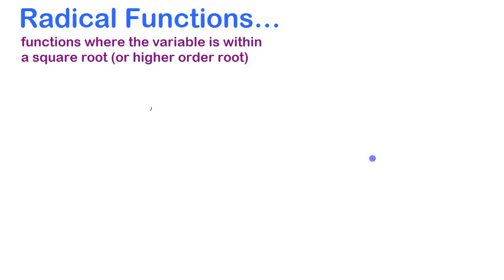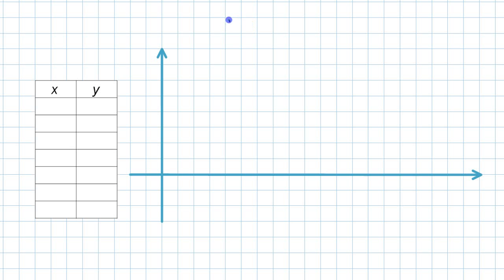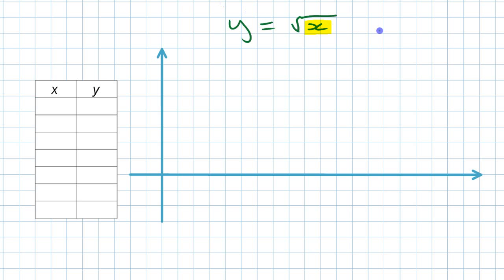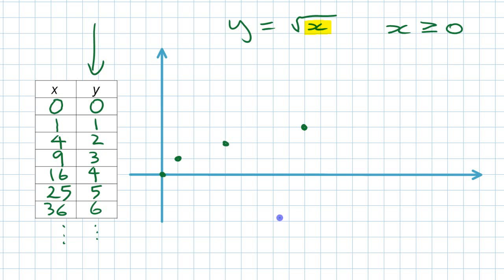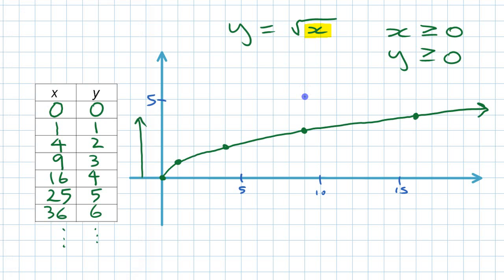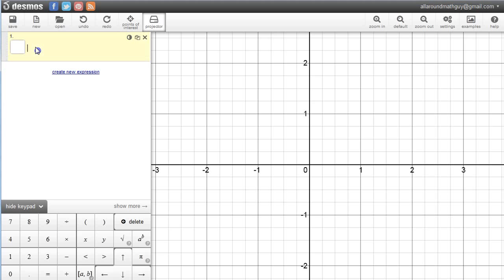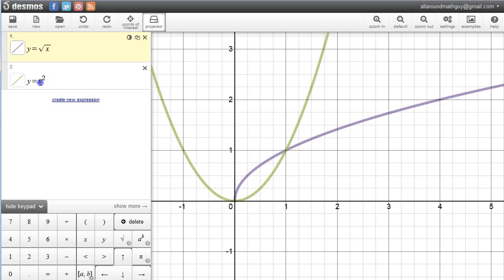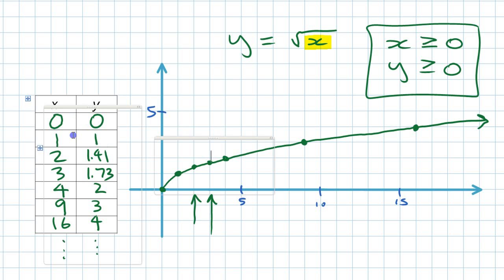The Basic Square Root Function • [2.1a] PRE-CALCULUS 12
The basic square root function is introduced and examined, and connections are made between the equation, graph, and a table of values, and the domain and range for the function.

Corresponds to chapter 2, section 2.1 in McGraw-Hill's Pre-Calculus 12, but also fits with the radical functions unit from almost any other Pre-Calculus course or textbook.